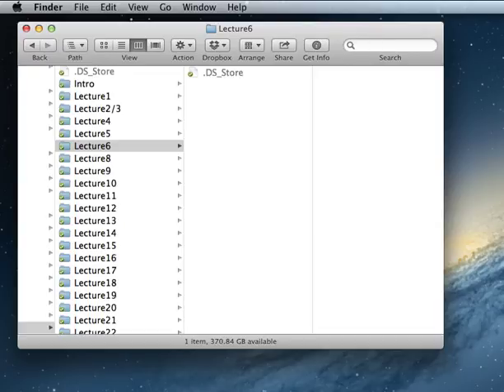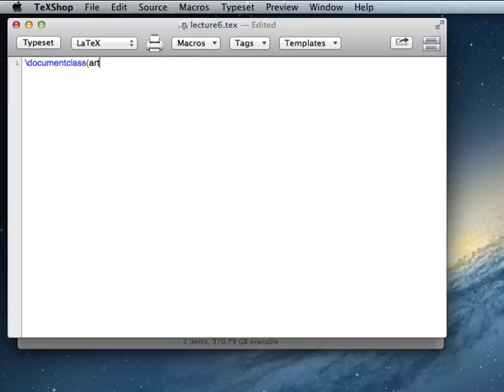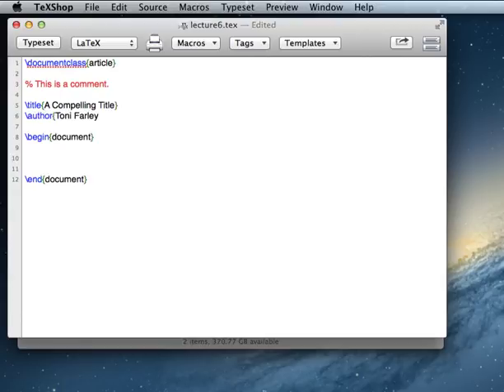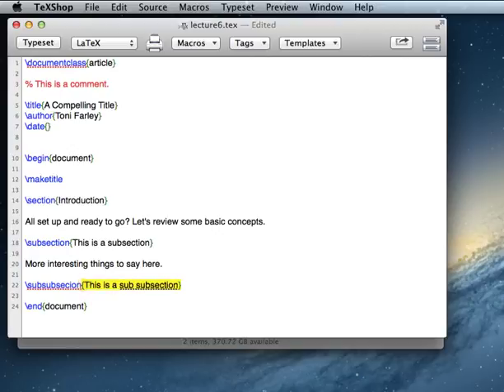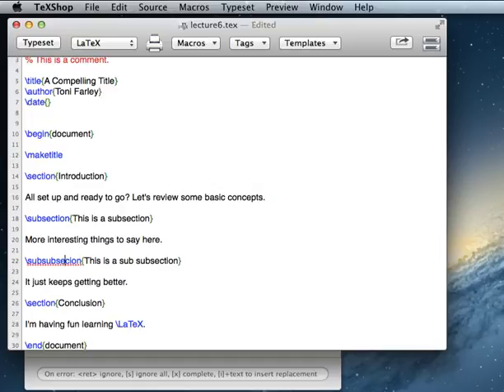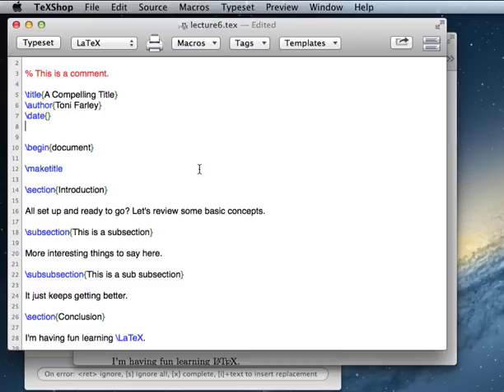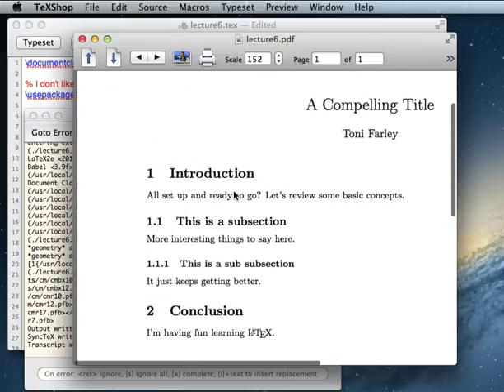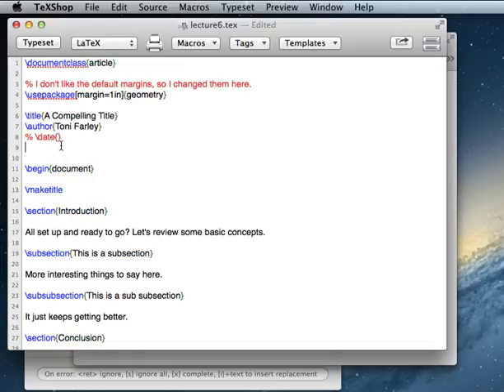001 Starting from scratch